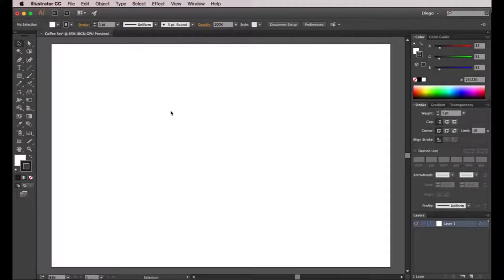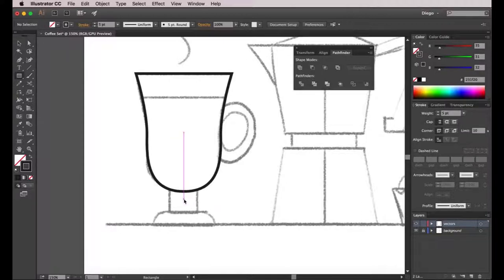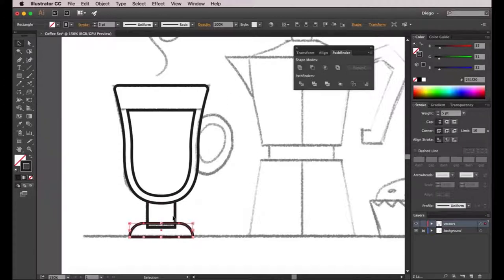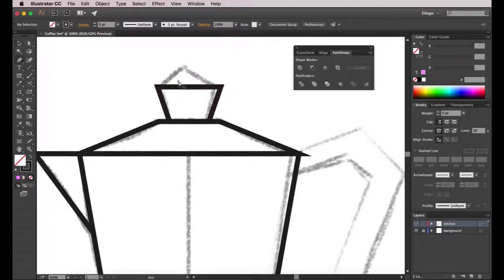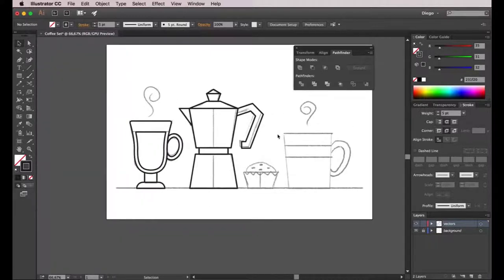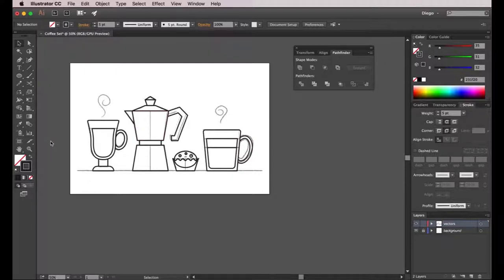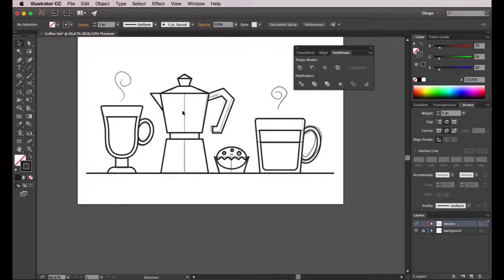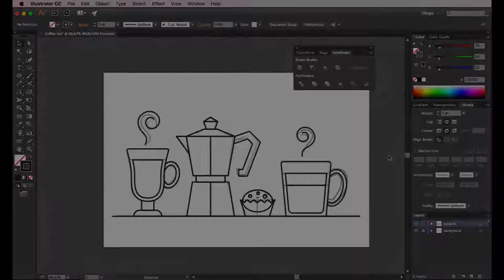01/09 Lines — Animation: Animate an illustration_ENG